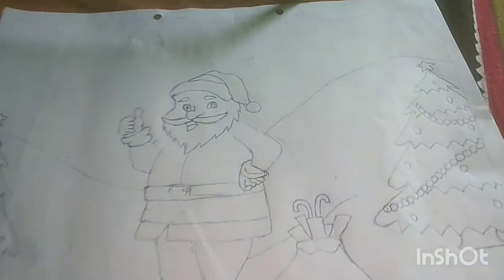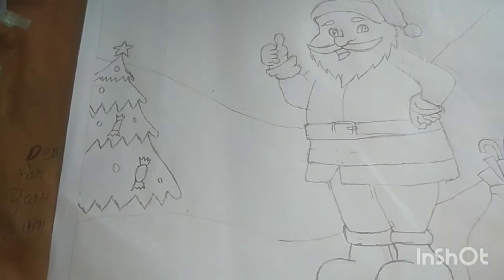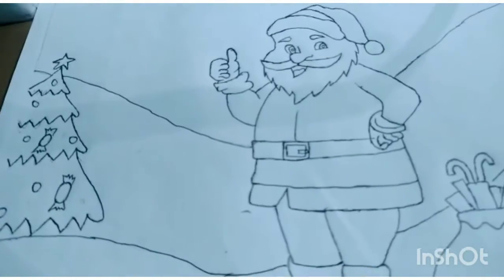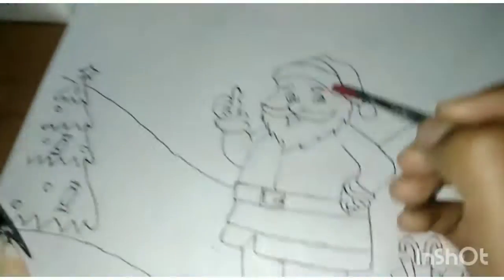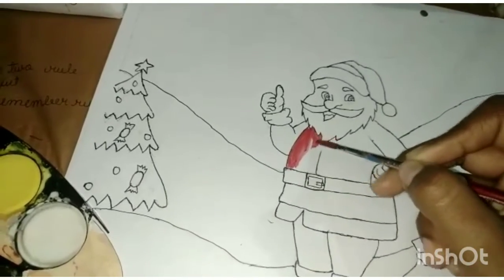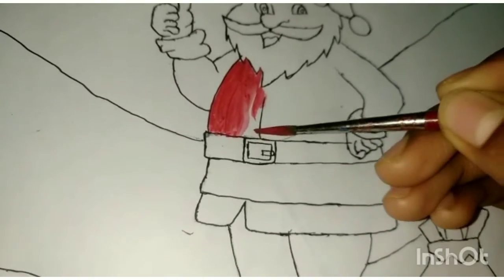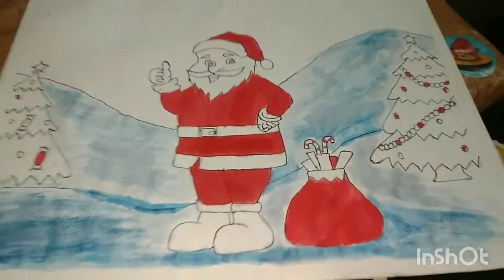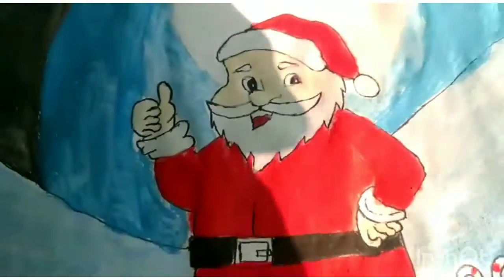merryChristmas Santa drawing || Princy’s Unique World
Hello guys

MERRY CHRISTMAS 🎄🎄🎁🎁

Here is a video of Santa clause drawing that I have mad so please like my previous videos and upcoming pls support me
                                    AND

Here is a previous video birthday decoration ideas pls watch and like